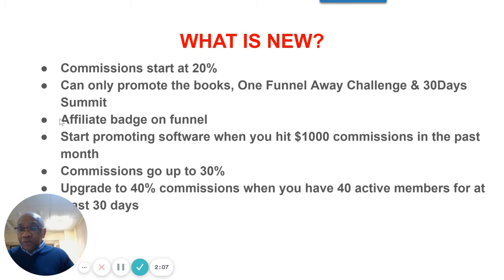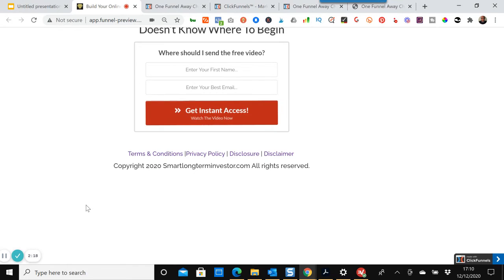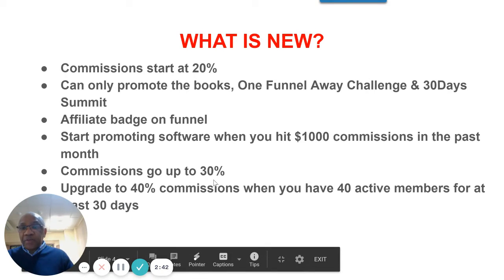ClickFunnels Affiliate Training - How To Become ClickFunnels Affiliate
This video is about how to become a ClickFunnels Affiliate following the changes to the ClickFunnels Affiliate Program.

Summary

In this ClickFunnels Affiliate Training, I showcase the new and revamped ClickFunnels Affiliate Program.

You will learn how to join and strategies to promote your affiliate products and how to get to the top tier of affiliate commissions.

Chinedu

💥 GET MY FREE AFFILIATE MARKETING EBOOK 💥

💥💥 My #1 recommendation to start a business online  💥💥

Please note that this video is made for entertainment and educational purposes only. Any earnings or income representations are aspirational statements only and results are not typical. There is no guarantee that you’ll receive the same results or any results at all as we are not financial advisors and anything we say on this YouTube channel should not be seen as financial advice. Your level of success in attaining the results claimed in this video will depend entirely on your work ethic. You should always do your own research before making any investment. We have taken reasonable steps to ensure that the information on this video is accurate, but we cannot represent that the website(s) mentioned in this video are free from errors.